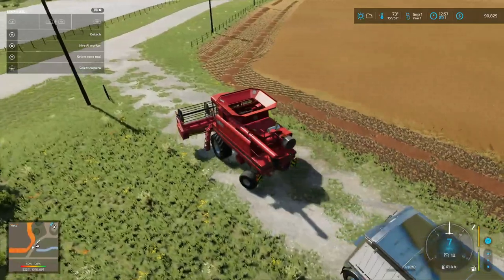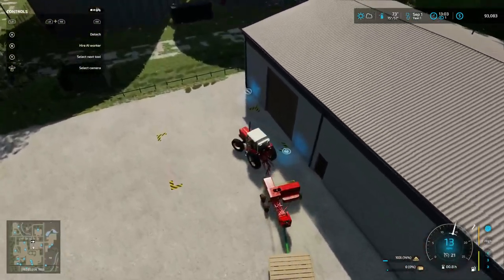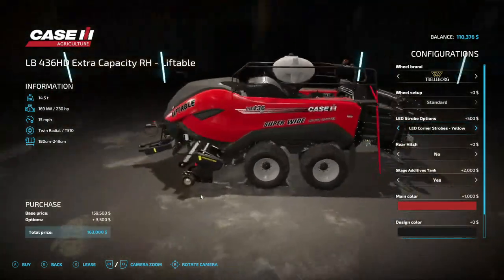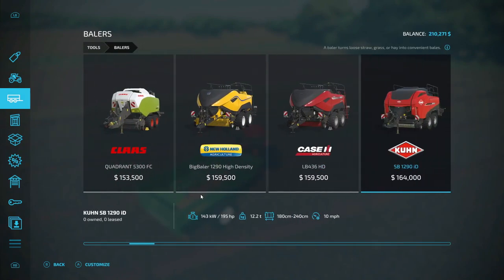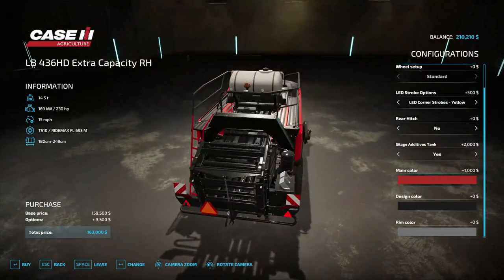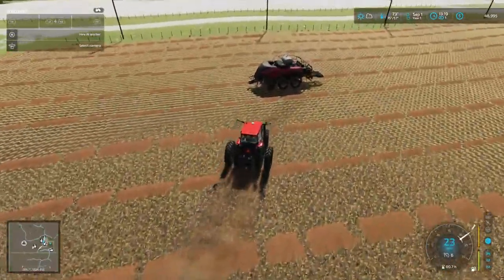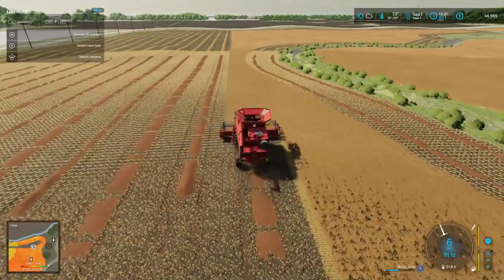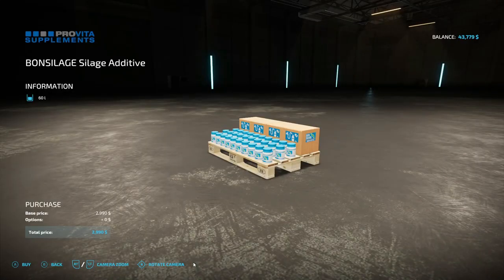Let's Play EDGEWATER SASKATCHEWAN FS22, Ep. 5, Harvesting Flax & Buying A New Case Baler...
CASH-APP: $TommyMillerVlogs

My Mail:
Tommy Miller
57 Trailer City Road
Luxora, AR 72358